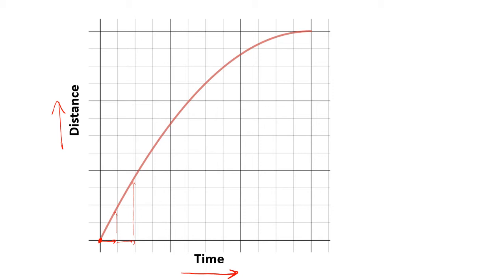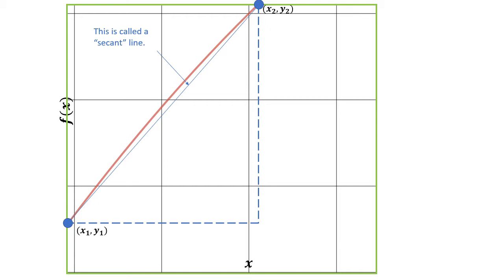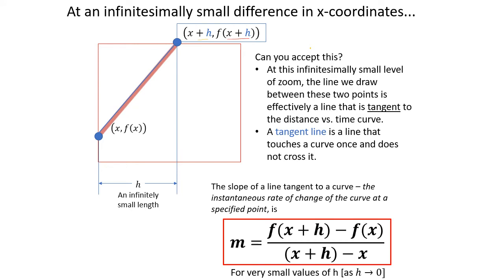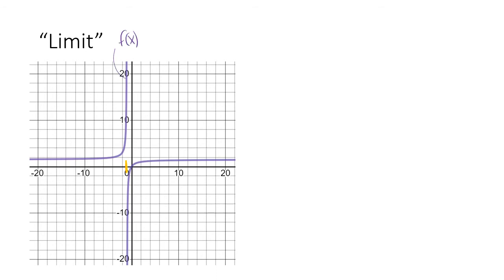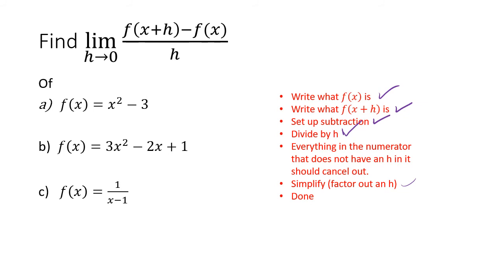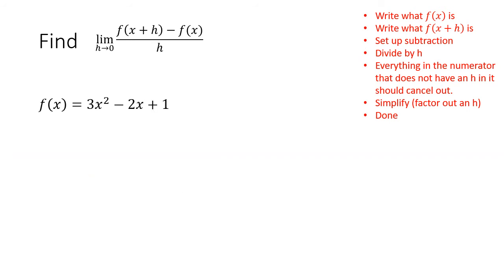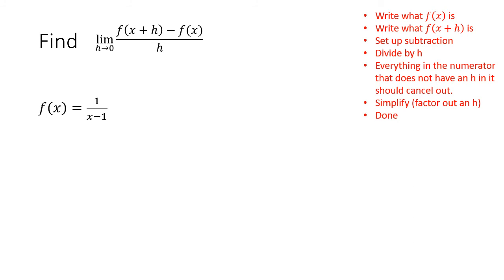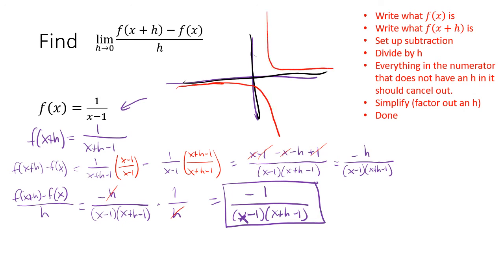UHS Honors Precalculus: 3.5 - Difference Quotient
Video about something called a difference quotient.